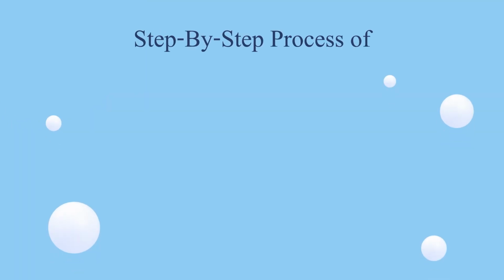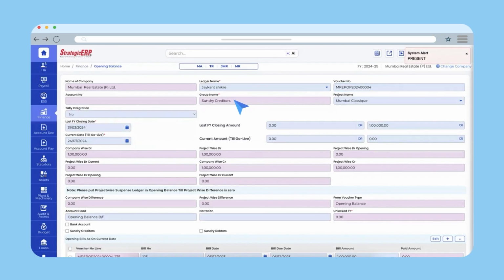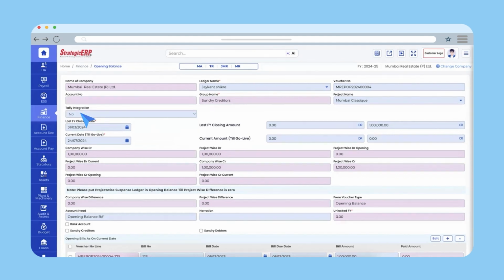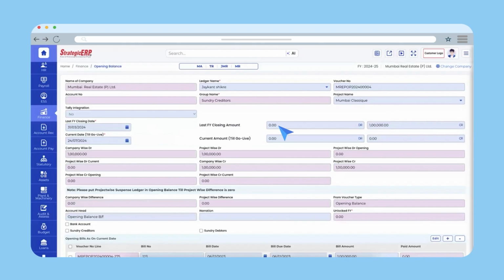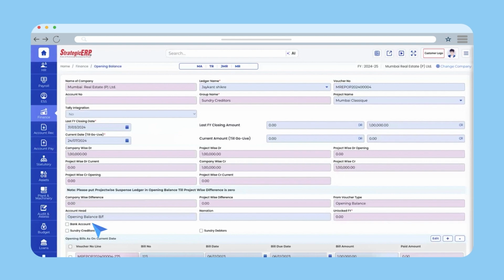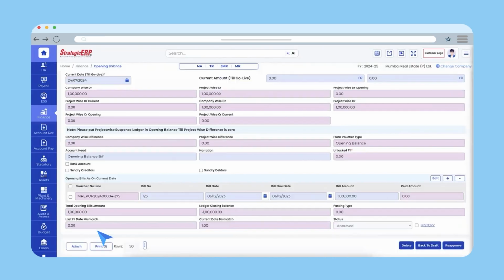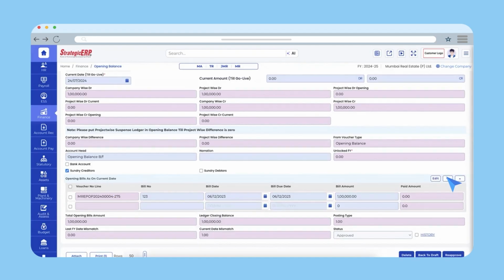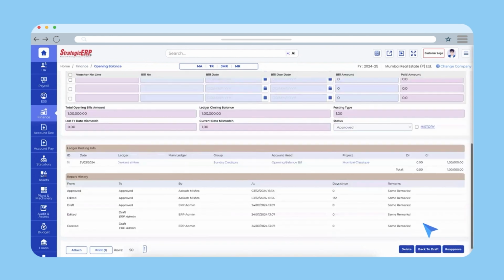How To Upload Opening Balances in ERP | Step-By-Step Guide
Looking for an easy way to record opening balances in ERP? This video provides a step-by-step guide on entering opening balances accurately in the Strategic ERP Finance Module to ensure a smooth financial setup.

You'll learn how to enter opening balances in ERP, manage ledgers, and handle special cases like creditors and bank accounts. This opening balance accounting guide covers everything from ERP finance module setup to verifying debit/credit balances.

We’ll also show you how to upload opening balances in ERP, ensuring a seamless transition between financial years. If you're looking for the best ERP software for finance management, this tutorial will help you make the most of Strategic ERP's accounting features.